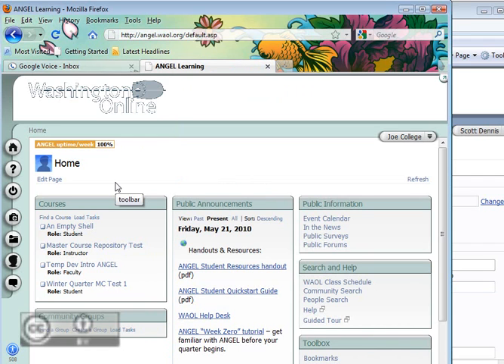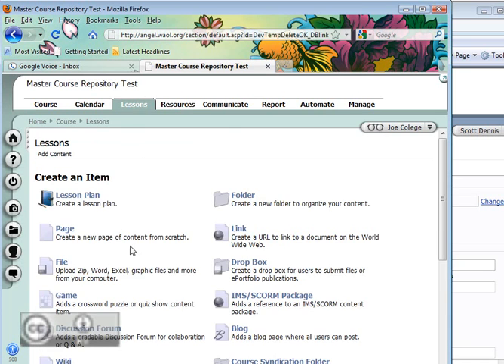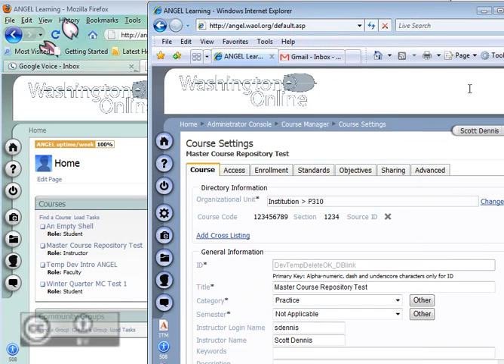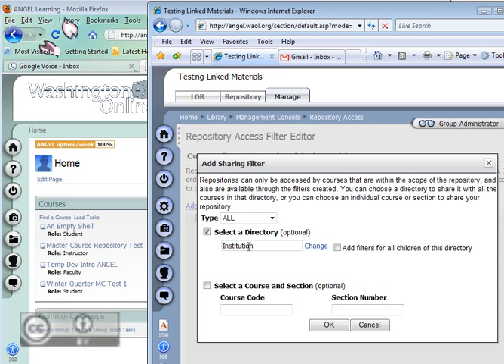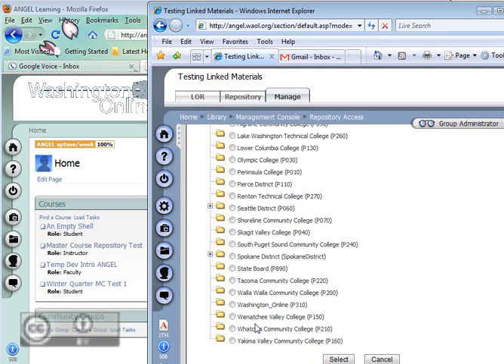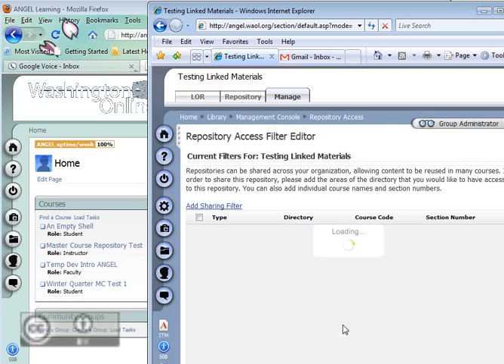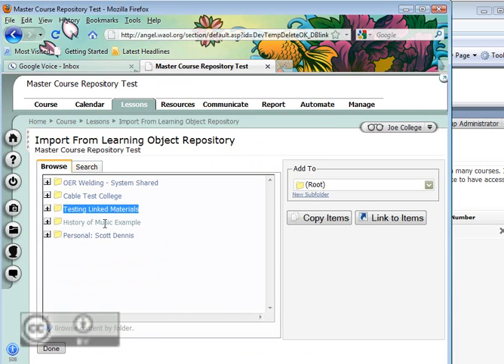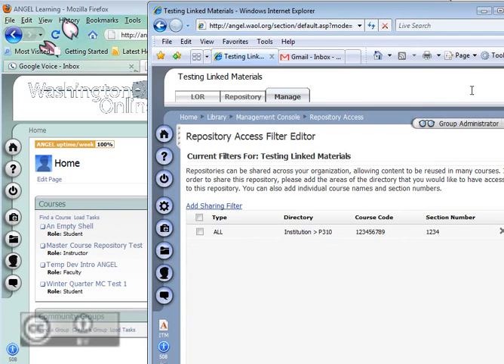Sharing Repository w Course Code